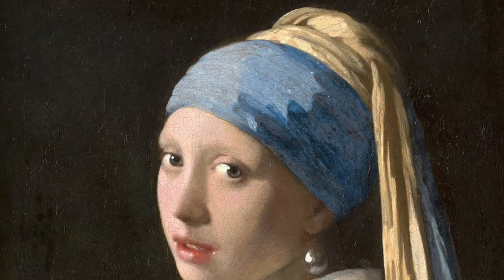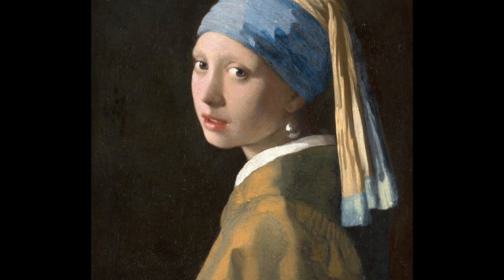How to draw The Girl with a Pearl Earring by Johannes Vermeer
Learn how to draw The Girl with a pearl earring by Johannes Vermeer  with these simple and easy steps!

The Girl with a pearl earring was painted by Johannes Vermeer in 1665. This painting was created OVER 350 years ago! Even though this painting was made a long time ago, it is still very famous. It has even inspired poems, books and even movies!

for lots of creative Art ideas for kids!

Audio used
"Roa - Lights" is under a Free To Use on YouTube license